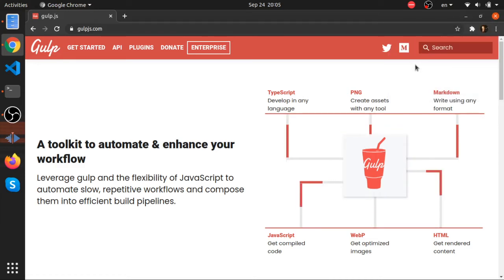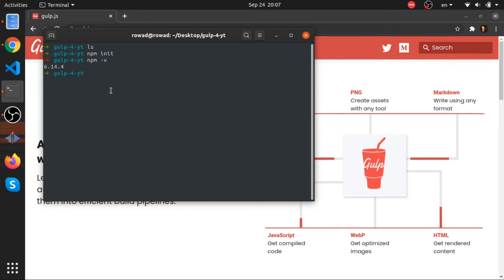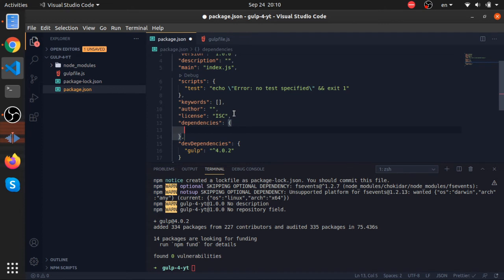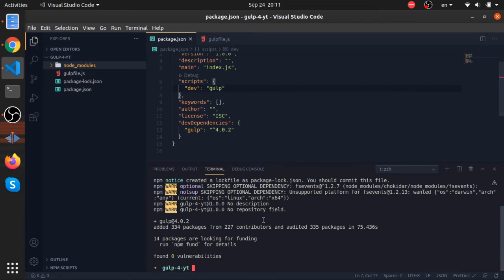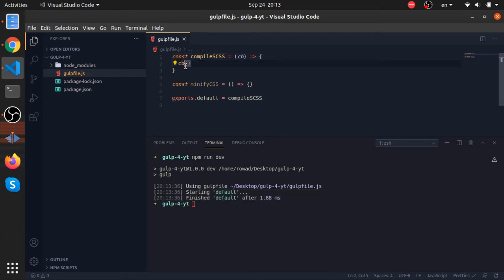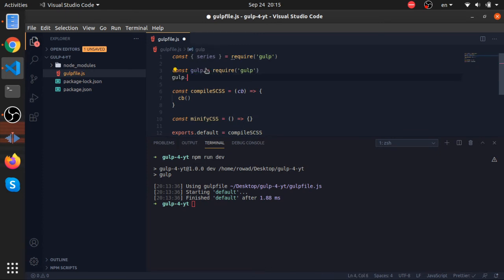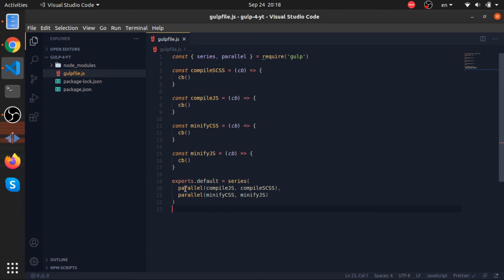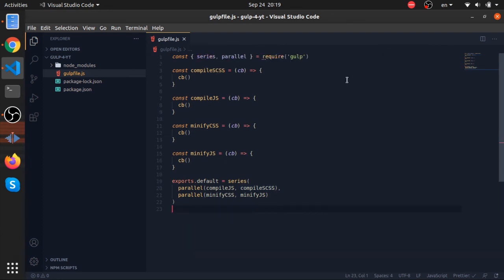02 - Introduction to Gulp.js series and parallel tasks - Gulp 4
Gulpjs series where I go over the basic
content:
⦾ intro
⦾ gulp tasks ( series & parallel )
⦾ compiling SCSS
⦾ cleaning/minifying CSS
⦾ compiling JS
⦾ cleaning/minifying JS
⦾ File watchers
⦾ browsersync

docs:
series: